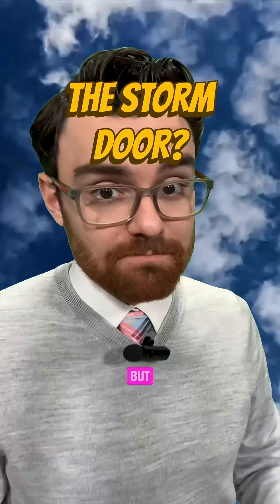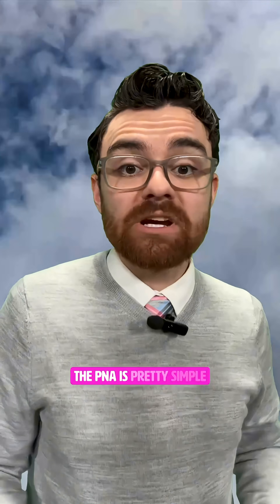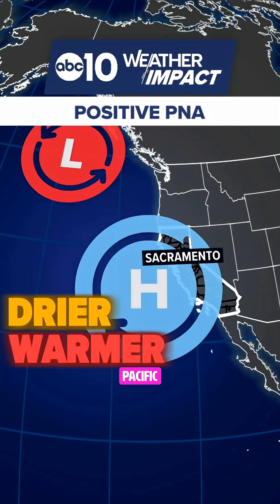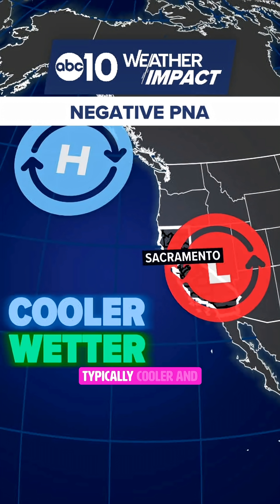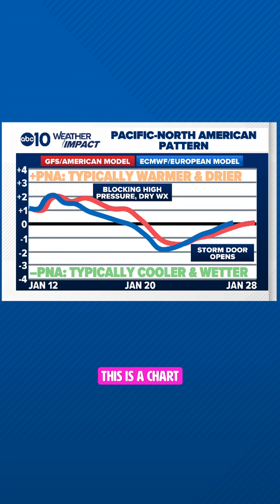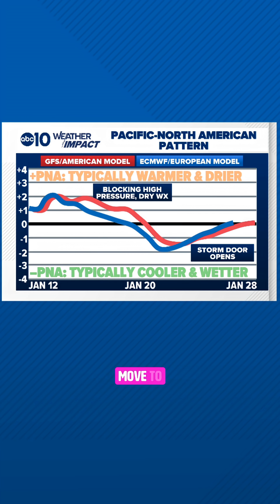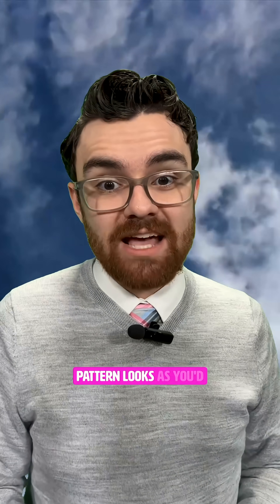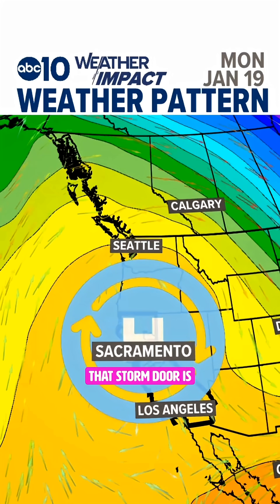ABC10's Brenden Mincheff reporting on The Pacific-North American Pattern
Meteorologists often refer to the “storm door” this time of year, but scientifically, that pattern is known as the Pacific–North American Pattern. The large-scale Pacific weather pattern helps explain why storms consistently move into the region during certain periods. Understanding the PNA pattern provides insight into how and why storm systems are able to reach the West, connecting a familiar forecasting phrase to its scientific foundation.